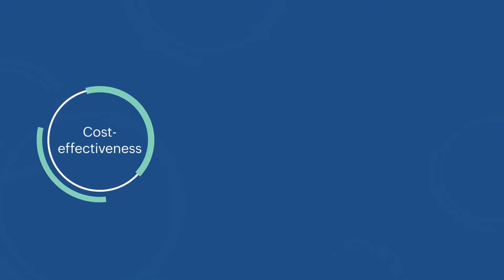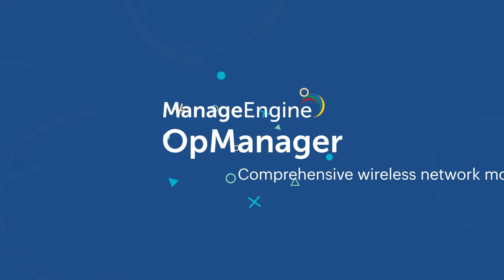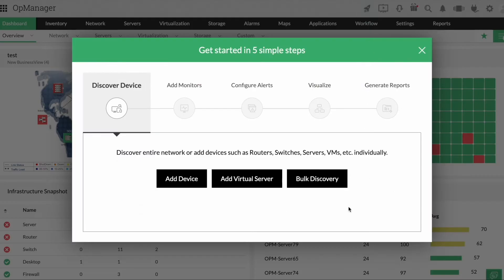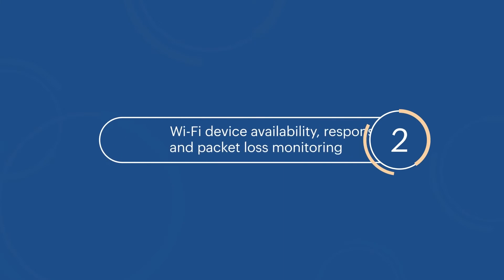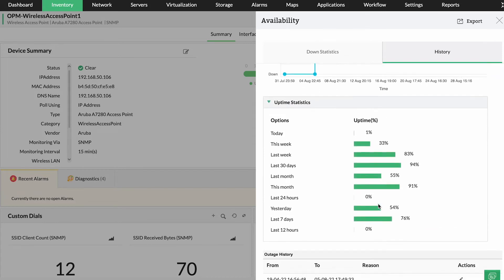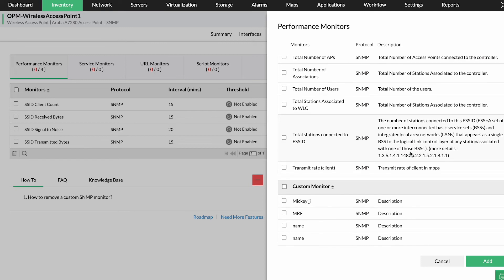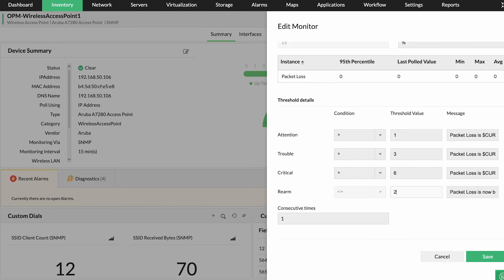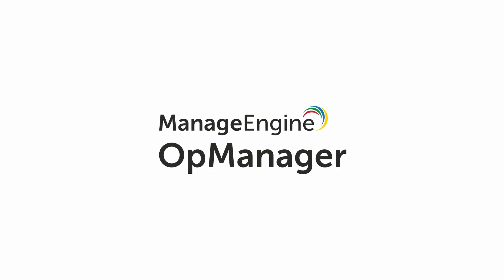Wi-Fi monitoring with OpManager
Learn how ManageEngine OpManager's Wi-Fi monitoring capability enables network admins to easily scan and track the performance of their wireless network resources in real time. This effective wireless monitor helps network admins ensure uninterrupted network connectivity and good quality-of-service for their end users.

ManageEngine OpManager:
OpManager is a comprehensive network performance monitoring solution that helps you proactively monitor various critical network resources such as servers, routers,  storage devices, and virtual machines. It offers several advanced monitoring and automation capabilities that help businesses ensure constant network uptime and availability, reduce prolonged downtime, and automate time-consuming monotonous tasks. With powerful performance monitors, adaptive thresholds, in-depth reports, and instantaneous alerting, network admins can gain in-depth visibility and control over their complex IT infrastructures.

Want to see how OpManager fits in your network? request for a free personalized demo

Enable network monitoring on the go with the OpManager mobile app. Keep track of critical performance metrics anytime, anywhere by seamlessly integrating the app with your on-premises deployment.

(Note: You need an on-premises deployment running to start using these mobile apps.)